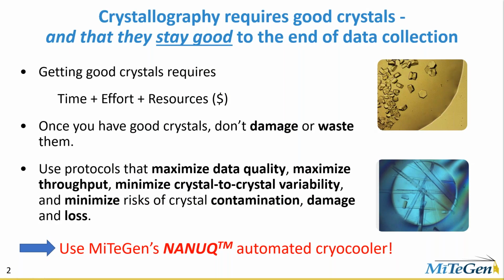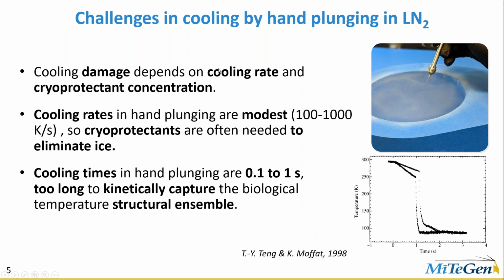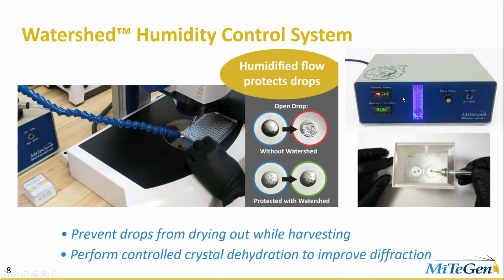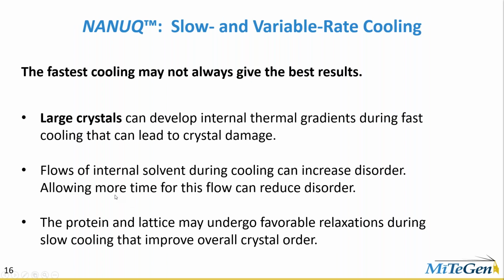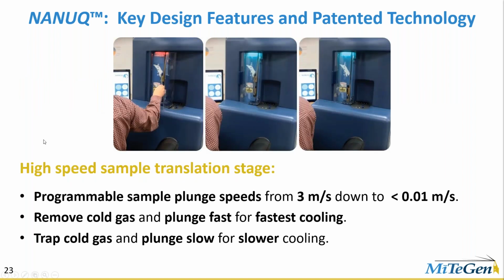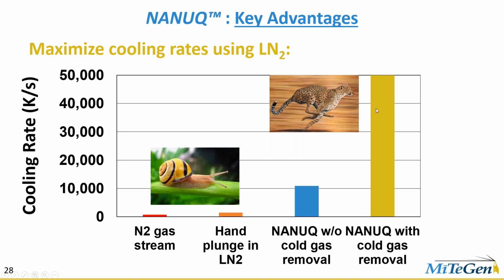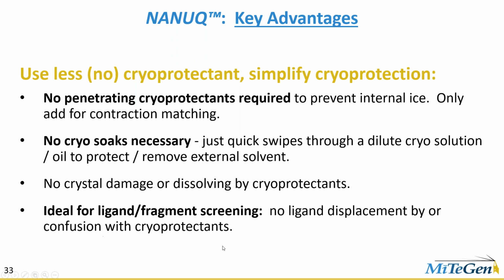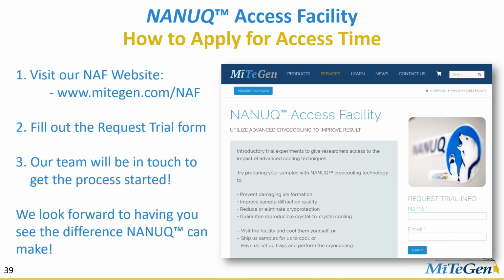How to Improve Diffraction of Crystals with Optimized Cryocooling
The Nanaq hyperquenching cryocooler device provides optimized cryocooling for improved crystal diffraction in macromolecular crystallography. Learn more -

If you are still hand plunging your crystals into an open dewar you already know the issues associated with this technique. The Nanuq device solves these issues by:

* Using a cryocooling technology that cools samples over 10x faster than hand-plunging techniques
* Faster cooling means less time for the nucleation and growth of ice crystals
* Nanuq providing an automated plunge mode that allows for short harvest-to-plunge time
* Lower cryoprotectant concentrations are needed to obtain ice-free samples
* Automatic puck loading protects your crystals by safely loading your cryocooled samples directly into pucks with automated placement

All of this results in better data from your crystals. Visit the link below to learn more about how you can take advantage of the Nanuq hyperquenching cryocooler device and start getting the results from your crystals that you need!